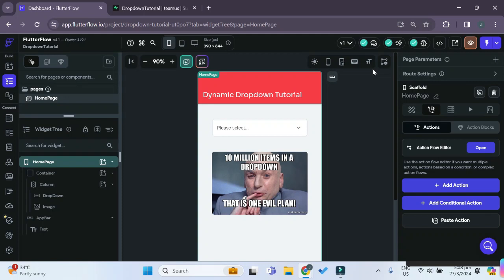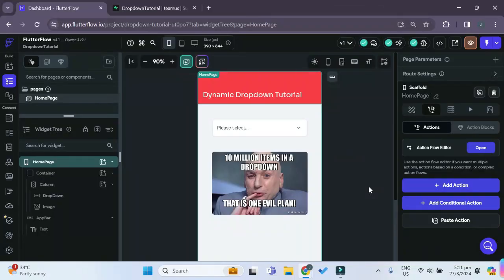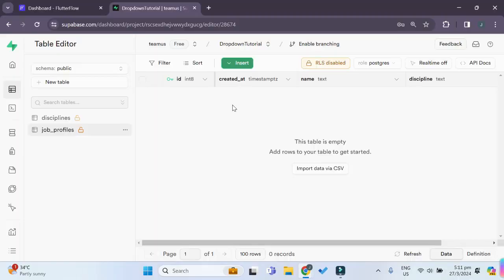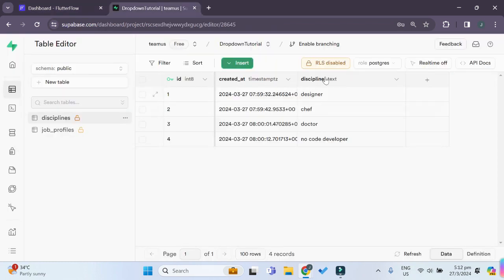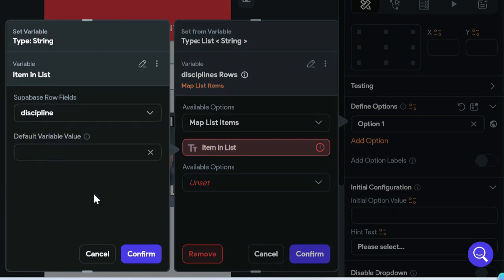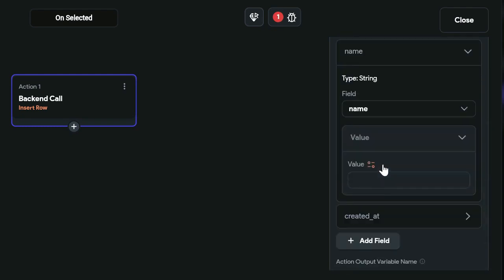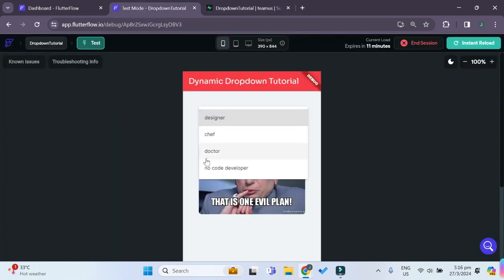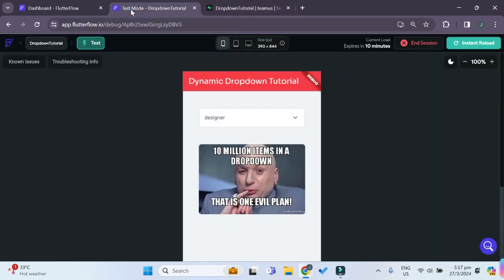Easiest Way To Create Dynamic Dropdowns in Flutterflow with Supabase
In this Flutterflow tutorial, we dive into the world of dynamic dropdowns with Supabase integration. Learn how to filter through dropdown options in Flutterflow using Supabase, creating a seamless user experience. Discover the power of Supabase in Flutterflow as we explore how to build a list dropdown and customize your dropdown menu. Elevate your app development skills with this step-by-step guide on creating dynamic dropdowns in Flutterflow with Supabase. Don't miss out on this opportunity to enhance your app's functionality and user interaction!

Chapters
00:00 - Intro
00:35 - Explanation
01:19 - Step one: Retrieve data
01:55 - Step two: Show options
02:28 - Step three: Insert row
03:14 - Testing
04:01 - Outro